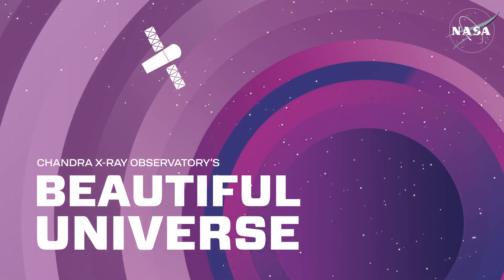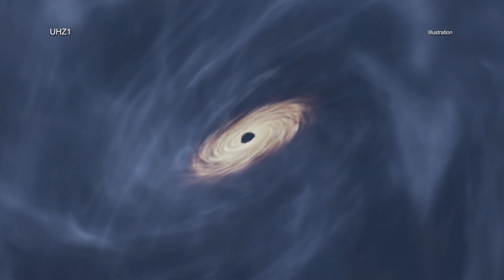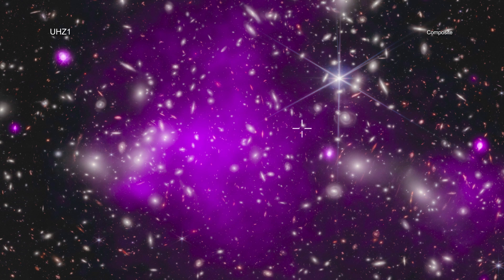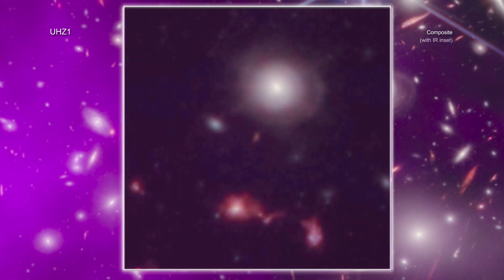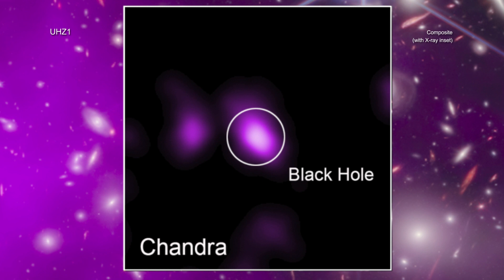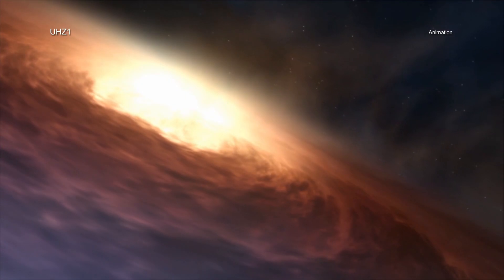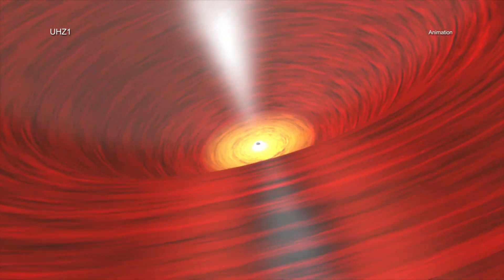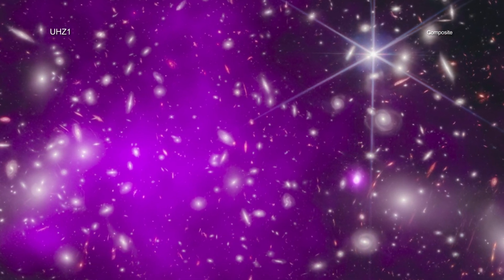NASA Telescopes Discover Record-Breaking Black Hole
Astronomers have discovered the most distant black hole yet seen in X-rays using two NASA telescopes, the Chandra X-ray Observatory and James Webb Space Telescope. The black hole is at an early stage of growth that had never been witnessed before, where its mass is similar to that of its host galaxy.

This result may explain how some of the first supermassive black holes in the universe formed.

By combining data from Chandra and Webb, a team of researchers was able to find the telltale signature of a growing black hole just 470 million years after the Big Bang. The extremely distant black hole is located in the galaxy UHZ1 in the direction of the galaxy cluster Abell 2744. The galaxy cluster is about 3.5 billion light-years from Earth. However, the Webb data reveal that UHZ1 is actually much farther away than Abell 2744. At some 13.2 billion light-years away, astronomers are seeing UHZ1 when the universe was only 3% of its current age.

By using over two weeks of observations from Chandra, the researchers were able to detect X-ray emission from UHZ1. This is a telltale signature of a growing supermassive black hole in the center of the galaxy. The X-ray signal is extremely faint and Chandra was only able to detect it — even with this long observation — because of the phenomenon known as gravitational lensing that enhanced the signal by some 400%.

This discovery is important for understanding how some supermassive black holes can reach colossal masses soon after the big bang. Do they form directly from the collapse of massive clouds of gas, creating black holes weighing between about ten thousand and a hundred thousand suns? Or do they come from explosions of the first stars that create black holes weighing only between about ten and a hundred suns?

The researchers suggest this is the best evidence yet obtained that some black holes form from massive clouds of gas. They plan to use this and other results pouring in from Webb and those combining data from other telescopes including Chandra to help fill out a larger picture of black holes in the early universe.